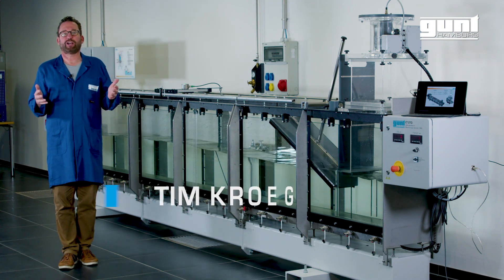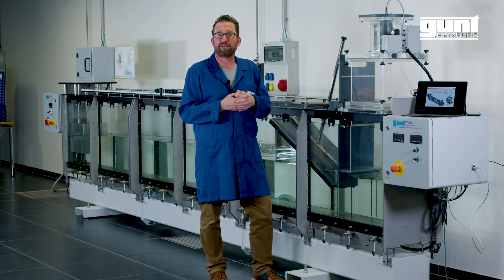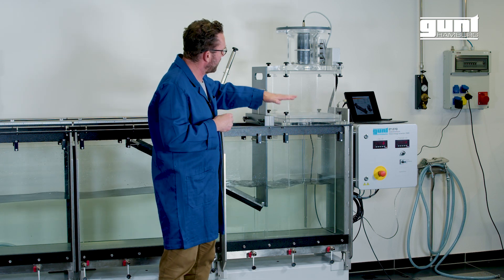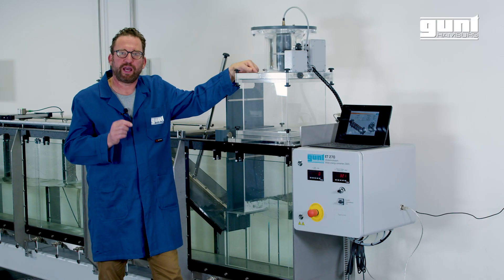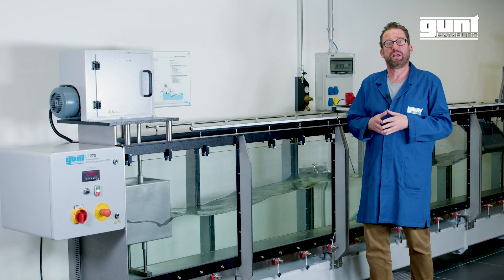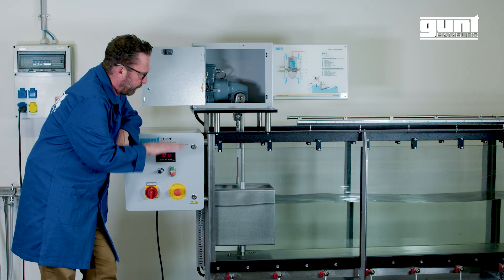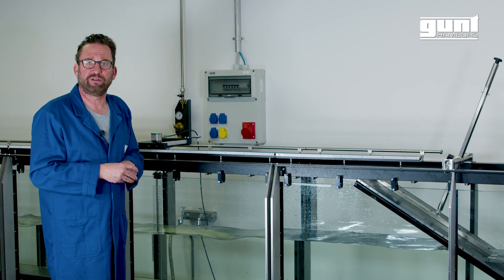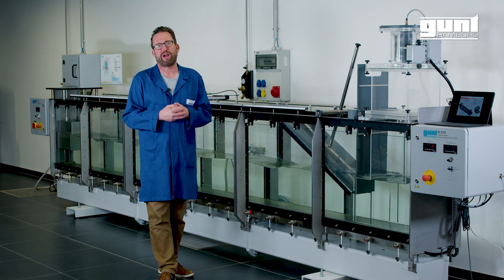GUNT ET 270 - Wave energy converter, oscillating water column (OWC).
Wave energy converters use the energy from continuous wave movements for the environmentally friendly production of electricity. They can supply electrical energy along the coast, in particular to remote locations. Structurally they are easy to integrate into moles, harbour walls and coastal protection systems.
GUNT ET 270 is a laboratory-scale wave energy converter consisting of a wave generator, a wave flume and the OWC wave energy converter with a wells turbine unit.

Learning objectives / experiments
- familiarisation with operating principles of a wave energy converter
- understanding of energy generation from wave motion
- measurement of wave motions
- familiarisation with design and operation of a Wells turbine
optimisation of operating behaviour

For more information about the GUNT ET 270, please visit our